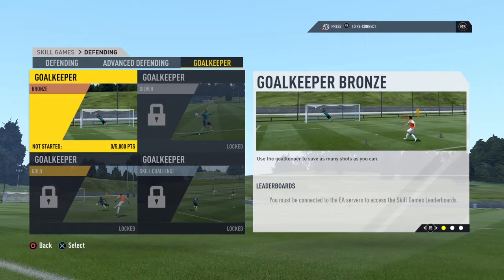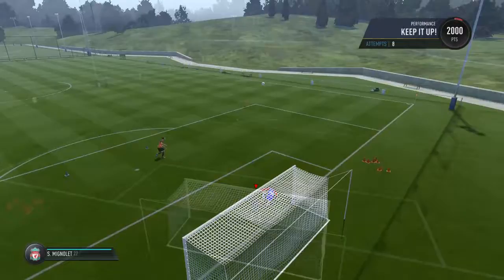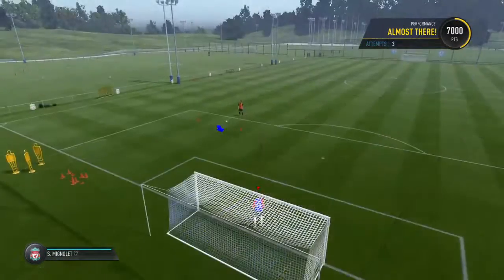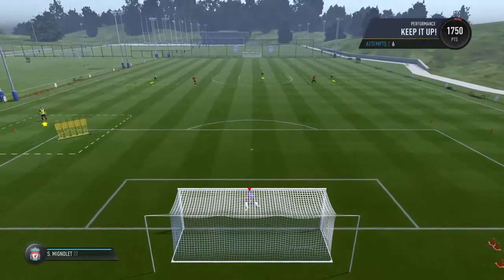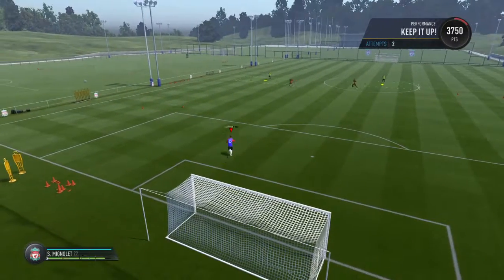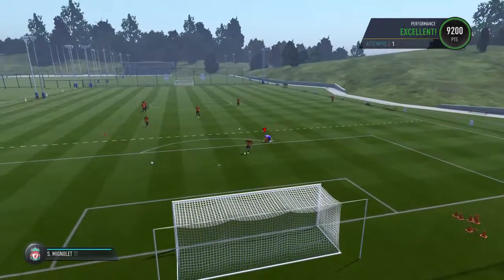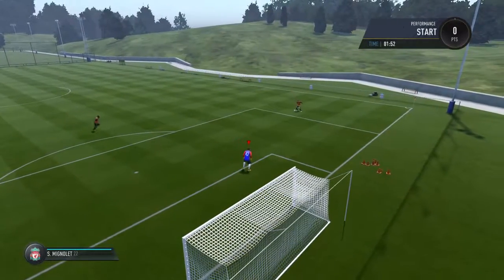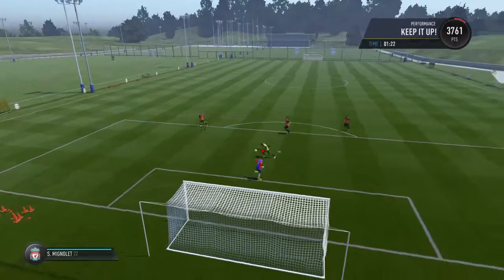FIFA 17 GK Tutorial Tips Basics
This tutorial will go over the basics of goalkeeping on FIFA 17. What you learn in this video can be used in pro clubs or career mode and other great features on FIFA. The skills can be used on any FIFA and previous ones too.